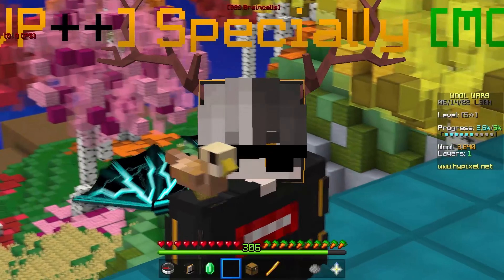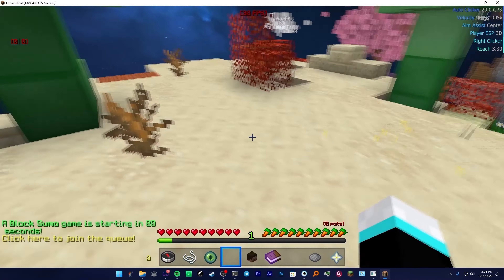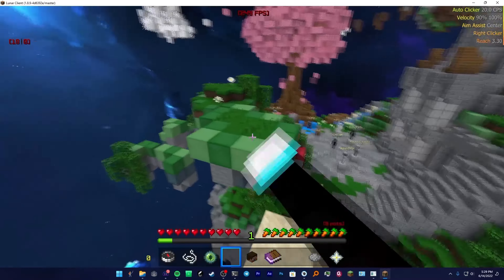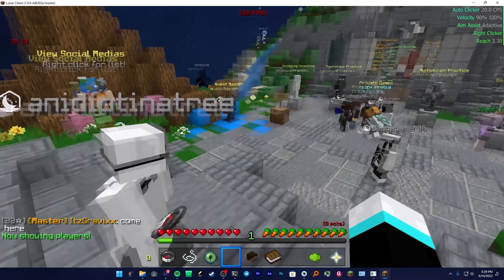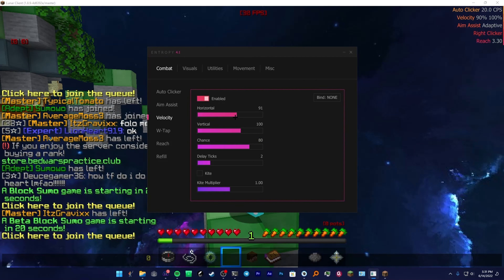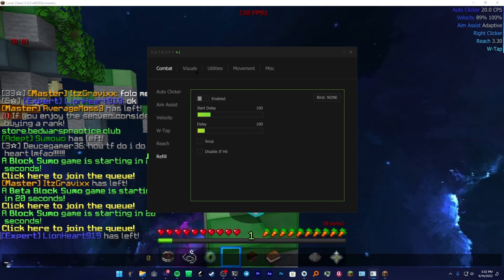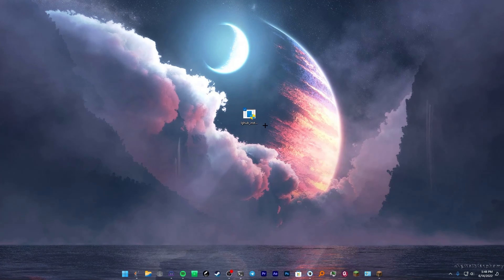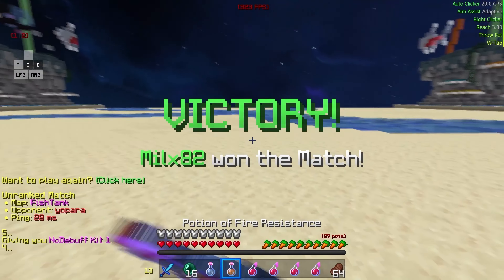Is This the Best Ghost Client?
Pack: Specially 4k

Edited by Wiewioor
💻 PC Specs:

CPU: Ryzen 5 3600XT @4.5 GHz
RAM: 16GB DDR4 3200 mb/s
Storage: 500GB SSD + 1T HDD
GPU: GTX 1080
⚙️Minecraft Settings:

Sensitivity: 100
DPI: 400
FOV: 68
GUI Scale: Auto
⌨️ Peripherals:

Mouse: Logitech G pro x superlight
Keyboard: Ducky one 2 Mini w/ Silent Red Switches
Mic: Thronmax MDrill One Pro w/ Microphone Stand
Main Monitor: ViewSonic XG2701 "27" 144Hz
Top Monitor: Random 60Hz 1080p